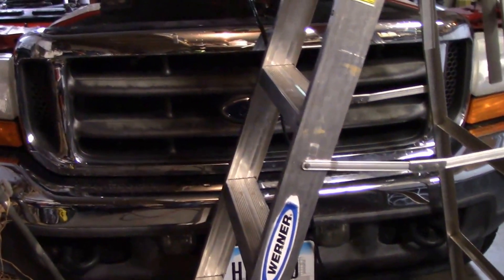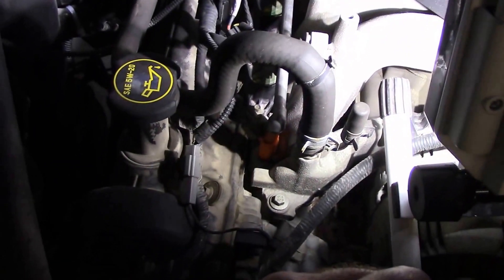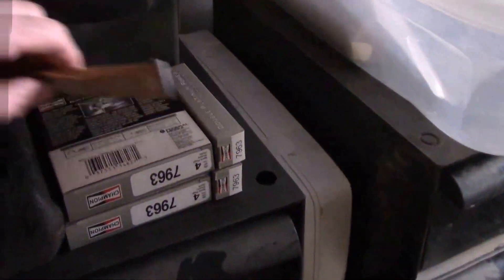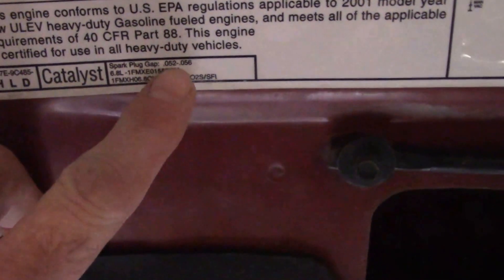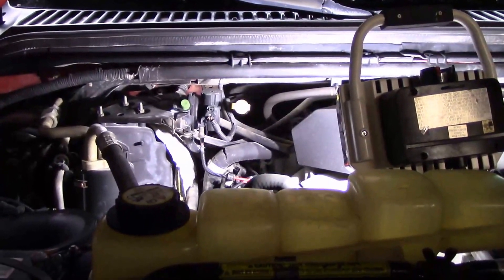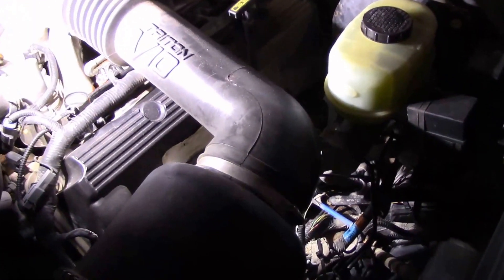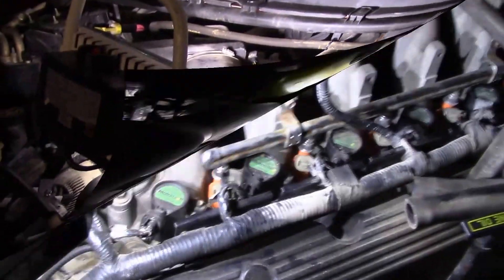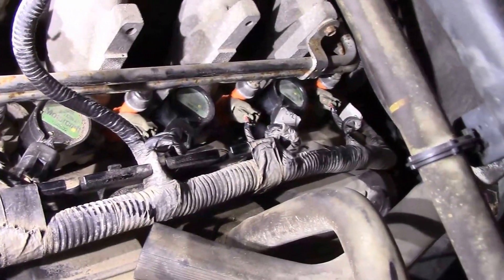V10 Spark Plug Change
I am changing the spark plugs on my 2001 F250 Super Duty V10.  This should be the same on the F350 too.